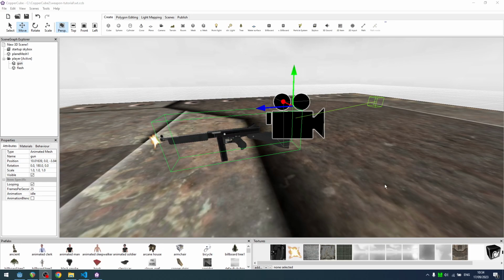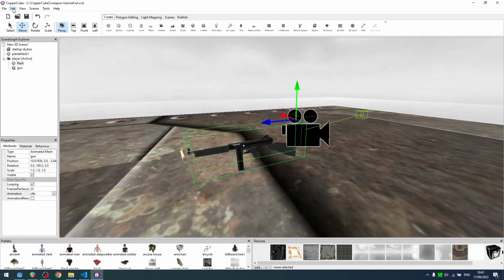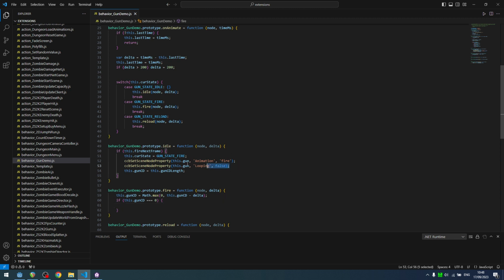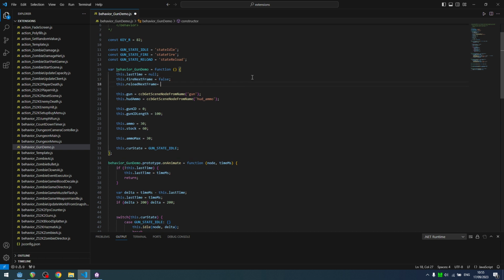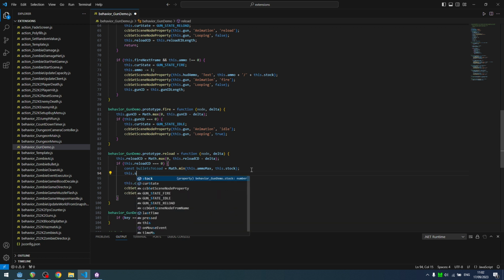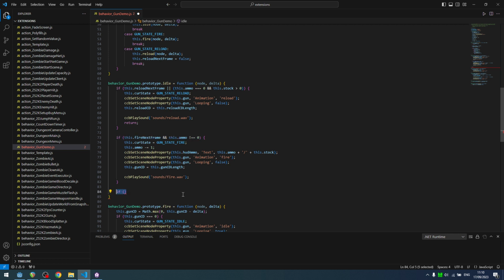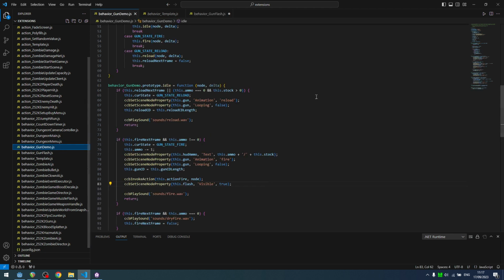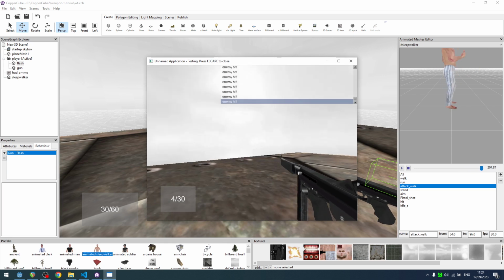CopperCube machine gun - Code along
This reload thing in the end actually has a bug. You require to set this.reloadNextFrame to false after idle state is executed, other way, it will cause automatic reload after one bullet is shot. Provided ccb already has this fixed - on line 54.